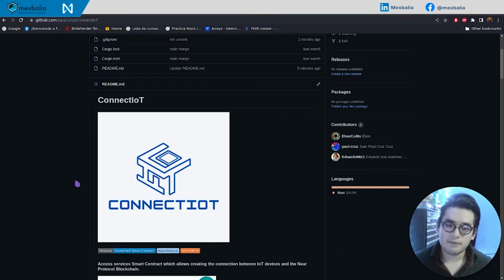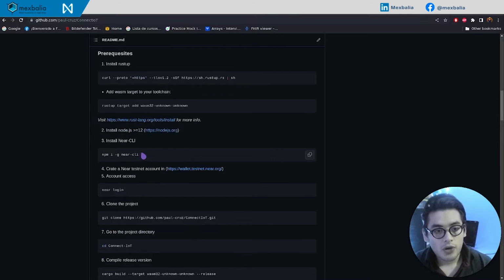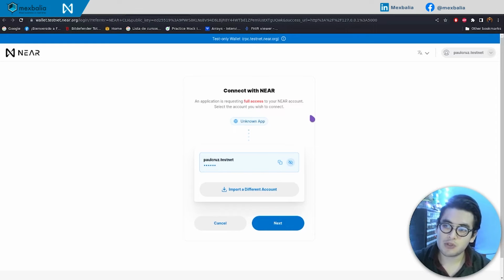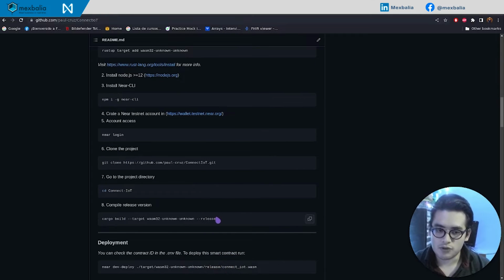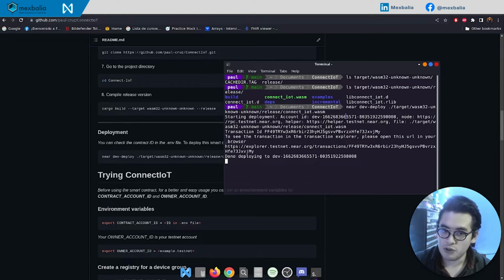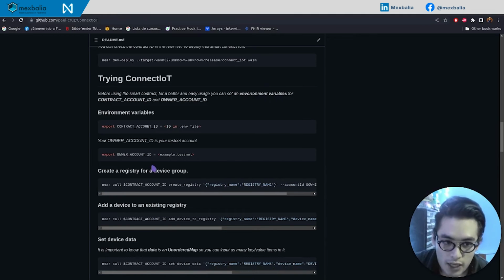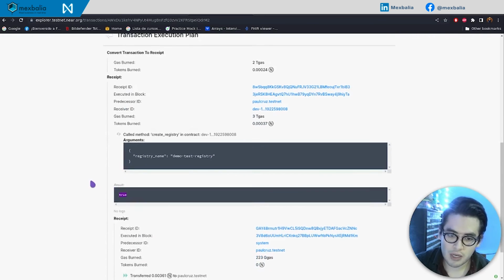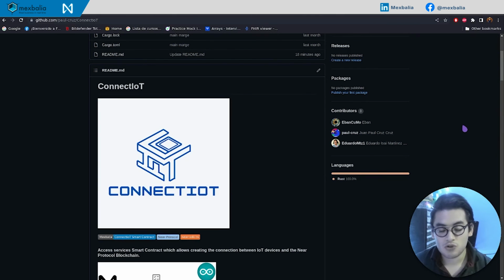Connect IoT- Smart_Contract